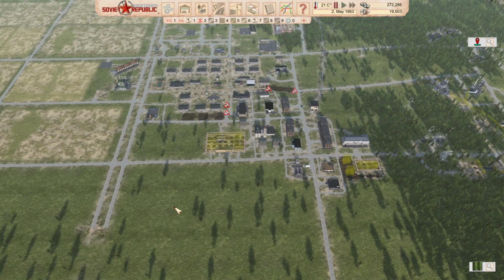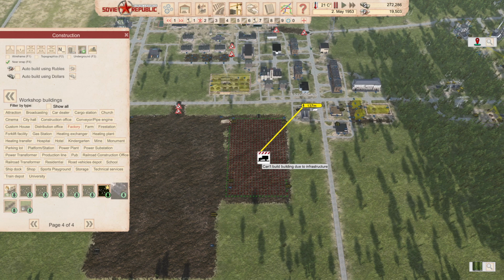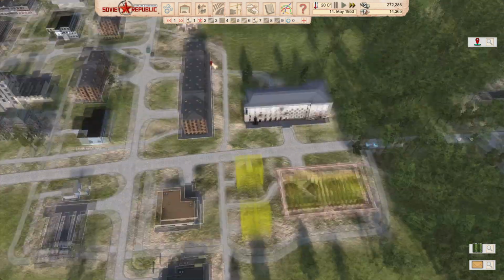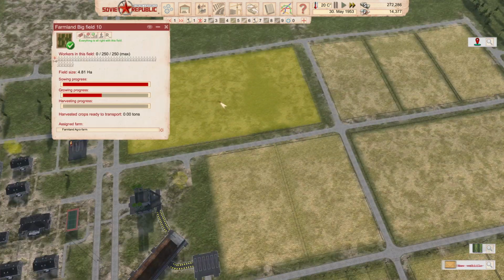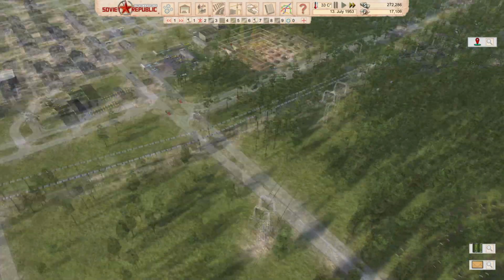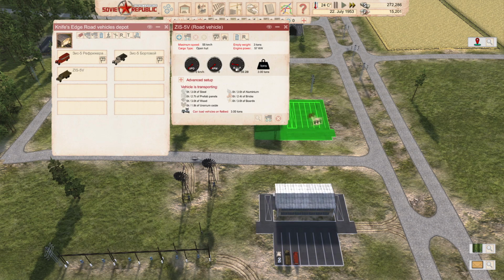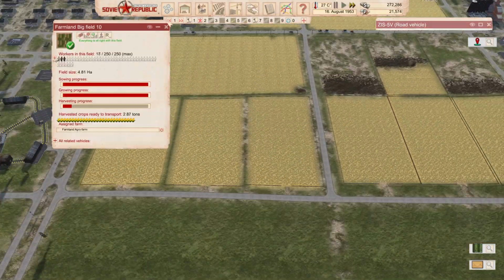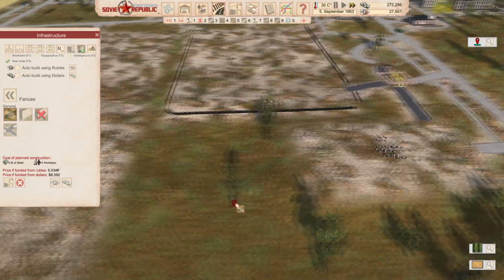Livestock Ranch :: Workers & Resources Soviet Republic Update 0.8.4.21 #14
Report For The Community #29